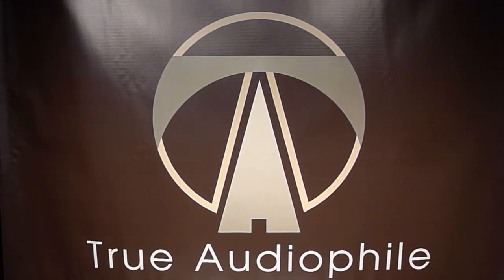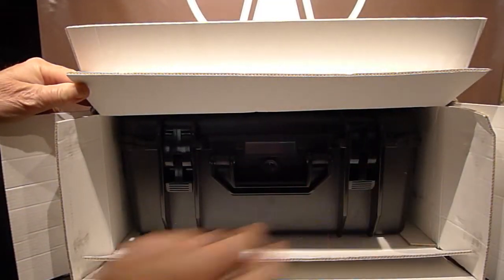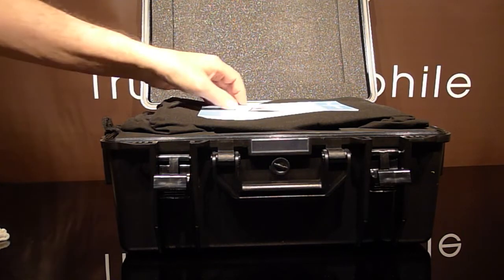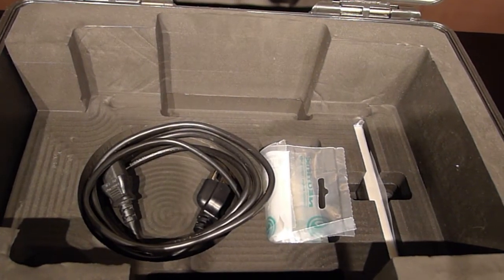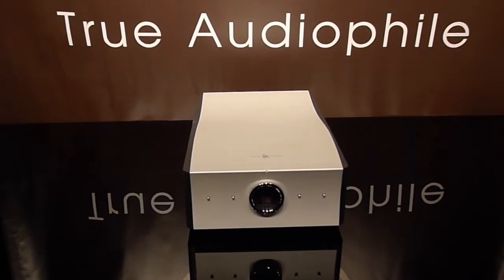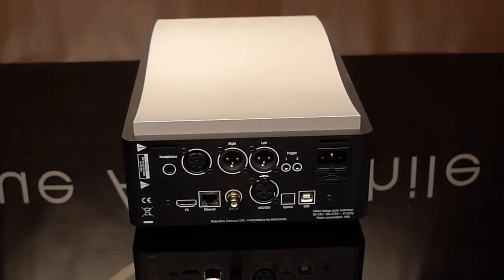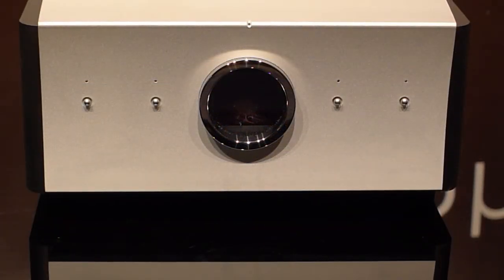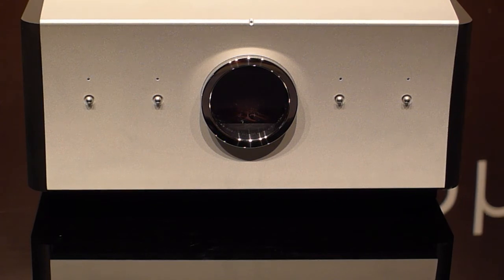Mola Mola Tambaqui DAC now at True Audiophile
Perhaps the best words are from our in-house reviewer who also writes for many of the most well know audio magazines:

"Like the Mola Mola Kula, the Tambaqui DAC is one of the most exceptional audio components I have heard.

Let me repeat that, the Tambaqui is THE best sounding DAC  I have heard in my system.

Period.

And there have been many. It may be the jewel of the Mola Mola line. It checks all the boxes that I most care about:

Delivering full, but completely natural tone, no hint of stridency in any octave.
Transient speed and natural decay is highly realistic.
An uncanny ability to convey room ambience in the recording.
Stunning overall control and bass grip.

The delivery of music with a 3-dimensionality and airiness that is on a new and higher level in my experience.

The words lucidity and illumination keep coming to mind when listening. It’s as though the middle and deeper reaches of the sound stage are gently illuminated. Making listening a more visual experience.

I am enticed to walk around the soundscape in my mind. I feel I am hearing the air and space in front, behind and around a given instrument or voice.

Another quality that is simply wonderful is its reproduction of macro and micro dynamics through very complex passages. Without any blurring or flattening of the image.

The long and fading decay of cymbal or flute can be heard within a crescendo or complex passage maintaining its precise position with its separate and differing level of loudness.

I have not heard another DAC that can do this quite so convincingly. Like the Kula the Tambaqui is not inexpensive, but in my mind it is a good value given its exceptional capabilities.

While I have not heard one, the Kula with the Tambaqui module integrated into one chassis could represent even greater value." ... Jay, TA Reviewer (who also moonlights for many audio magazines)